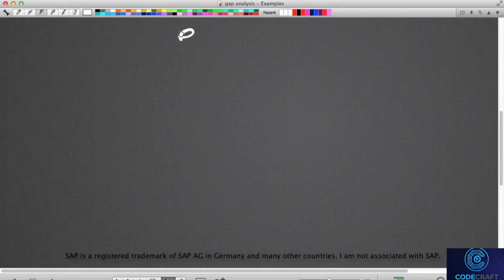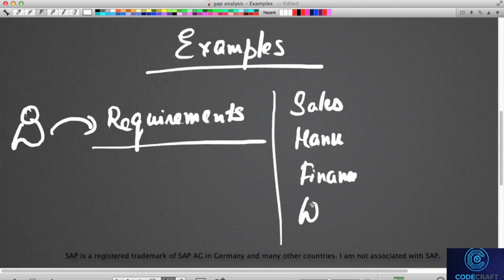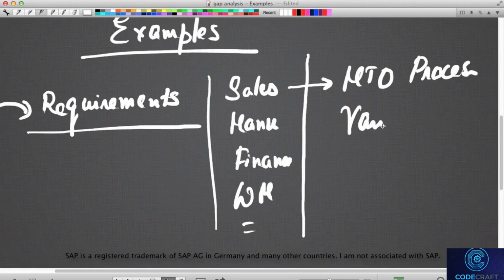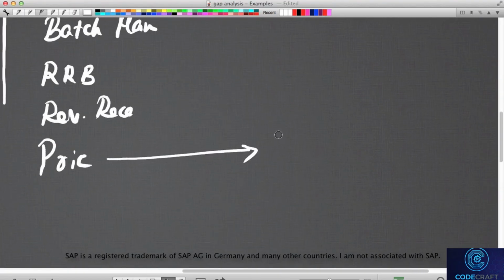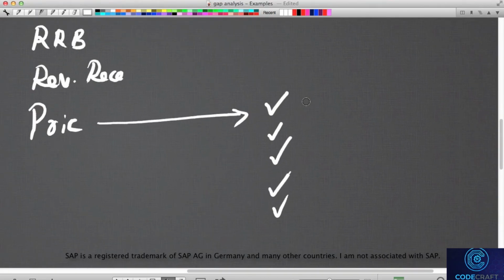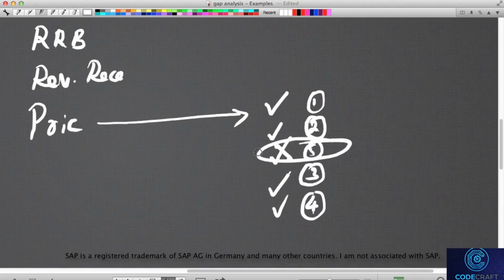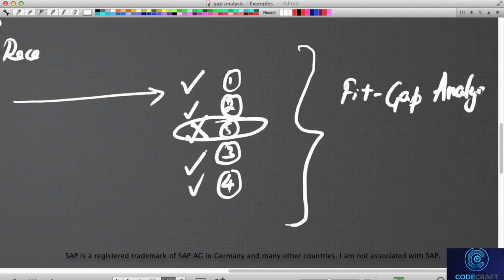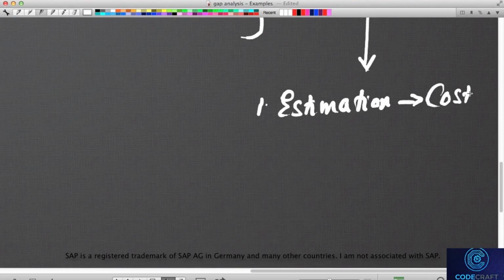SAP SD Interview Q42 | Examples of Fit Gap Analysis in SAP SD | Real Project Scenarios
Can you give examples of Fit Gap Analysis from SAP SD projects? This experience-based question is asked to understand how you handled gaps in real implementations.

Topics covered:
• Example 1: Custom pricing logic not supported by standard SAP condition technique
• Example 2: Unique delivery split requirement needing custom development
• Example 3: Non-standard invoice format requiring SmartForms/Adobe Forms development
• How to document gaps in a BBP (Business Blueprint) document
• How to present Fit-Gap examples confidently in an interview